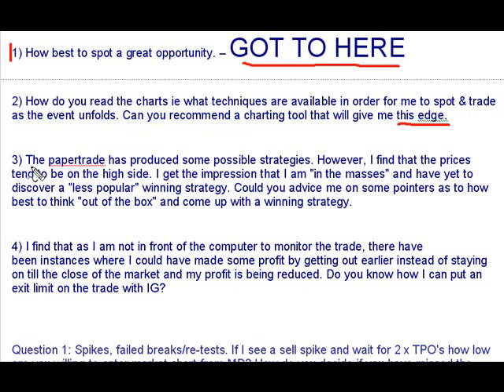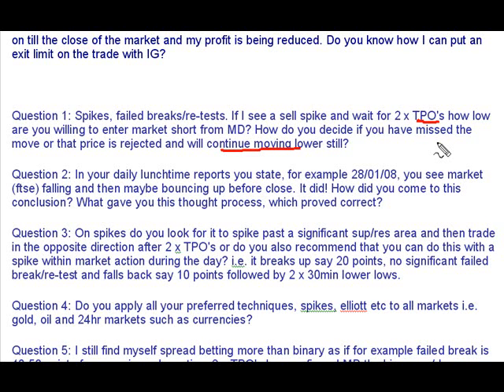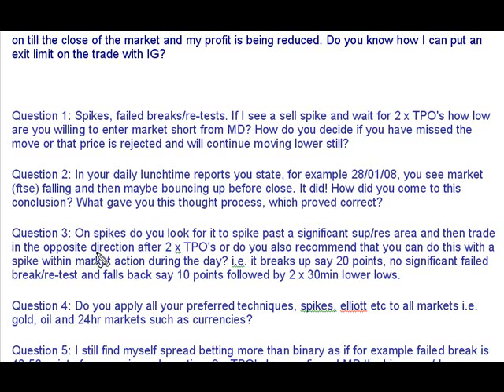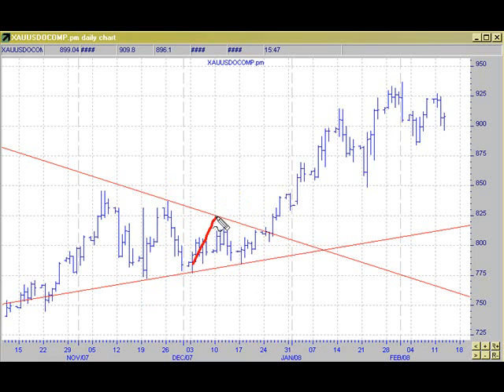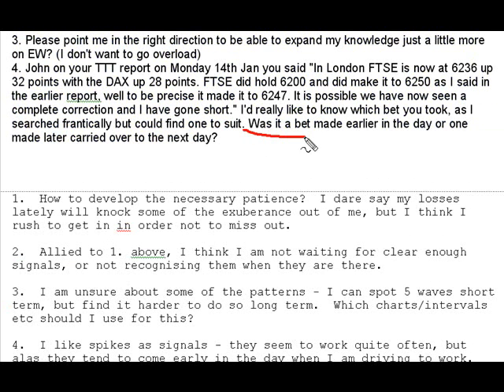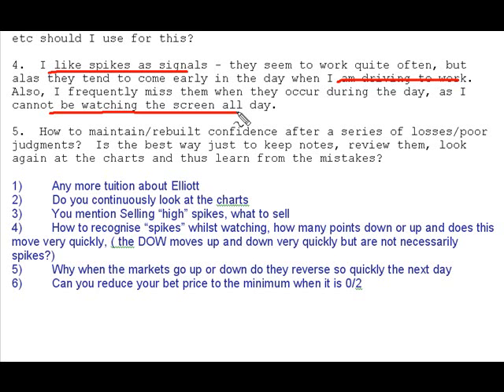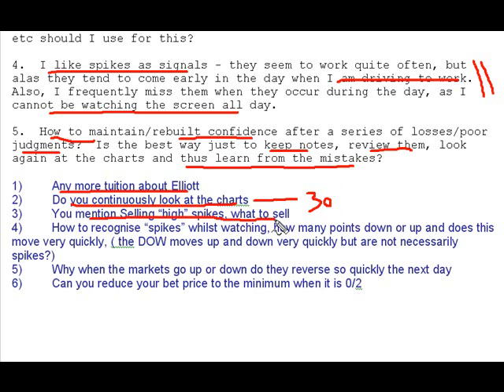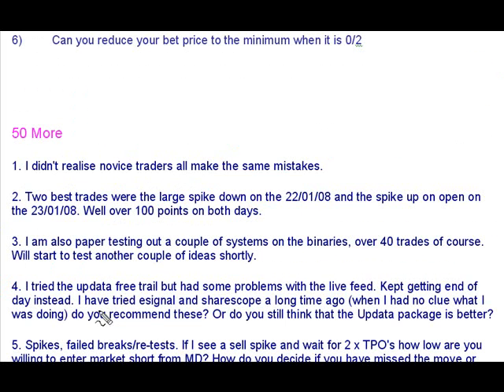John Piper, professional financial market trader and best-selling author.